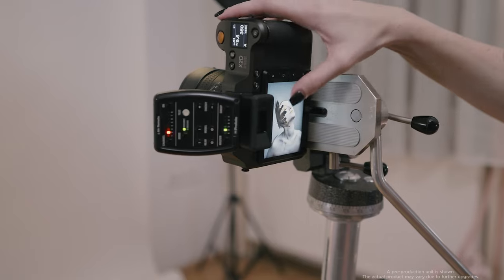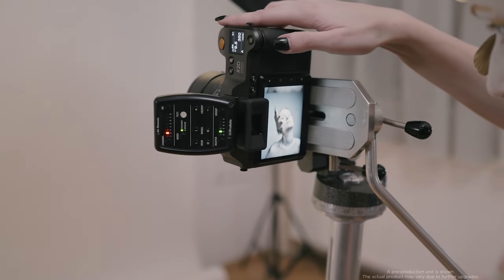Hasselblad Spotlight: X2D 100C UI Analysis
Chris Cooze and Mark Witney take a look at the changes to the Hasselblad X2D’s UI – while Hasselblad is renowned for a simple and ergonomically superior navigation system, improvements can always be made – and even the most subtle differences can make a photographer’s life easier on the go.